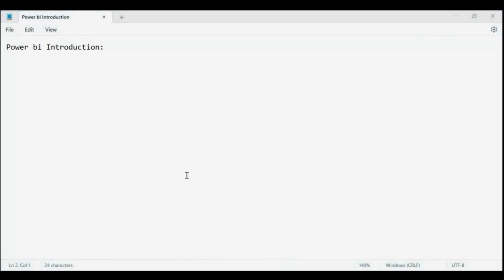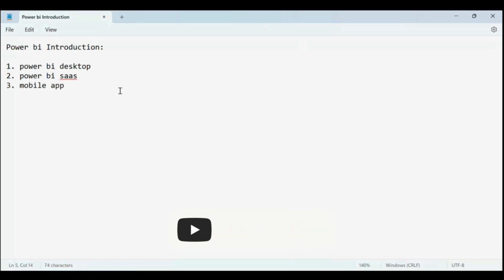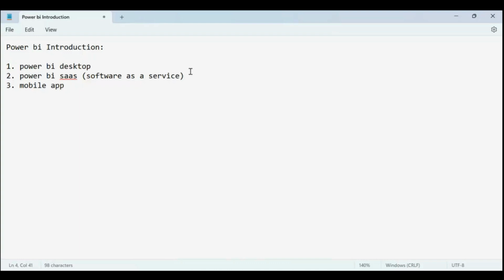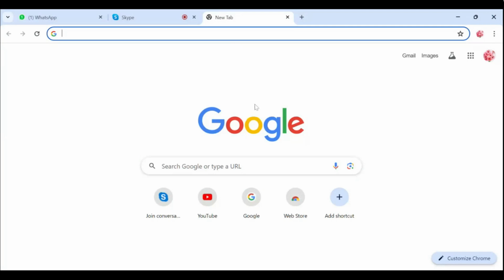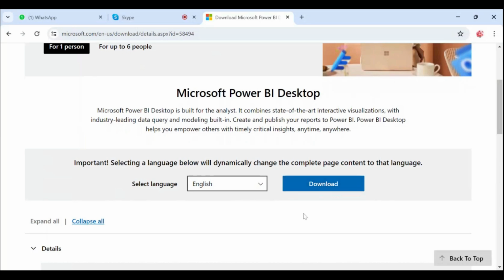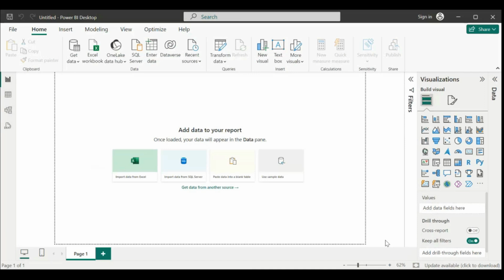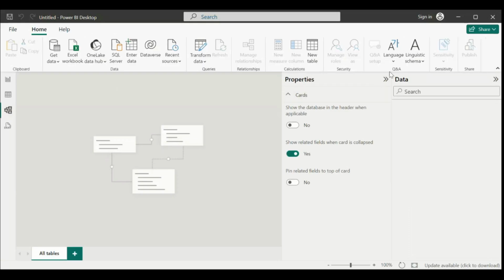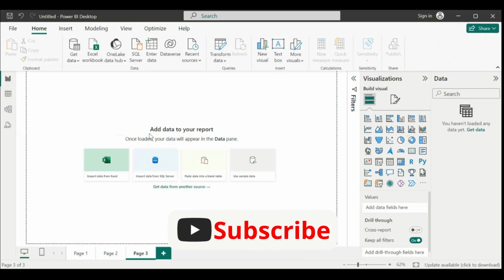POWER BI INTRODUCTION power bi skills - POWER BI TUTORIAL FOR BEGINNERS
"Get started with Power BI! In this video, we'll introduce you to the world of business intelligence and data visualization with Power BI. Perfect for beginners! PowerBI PowerBITutorial BusinessIntelligence"